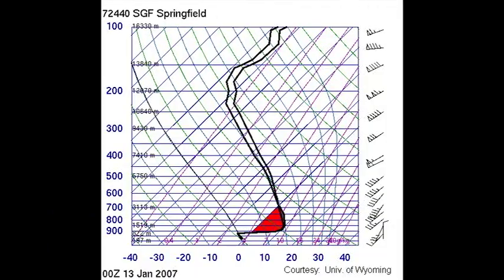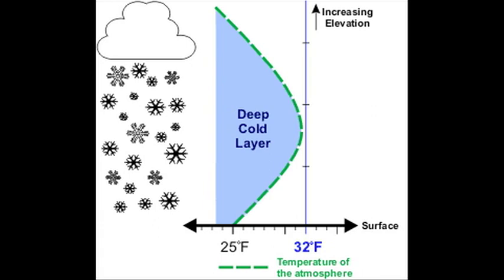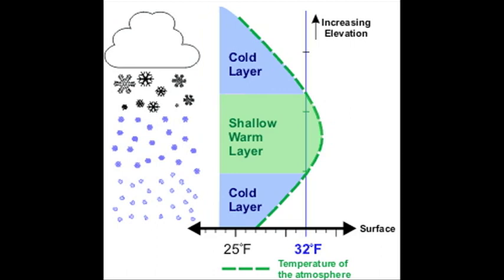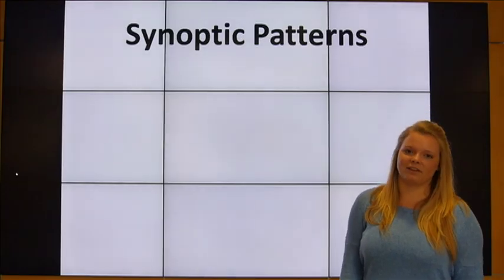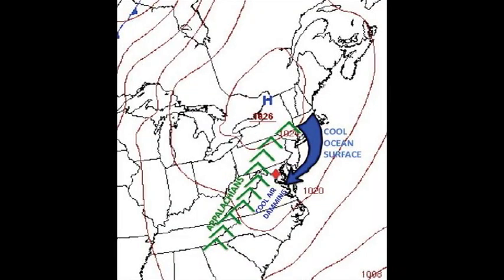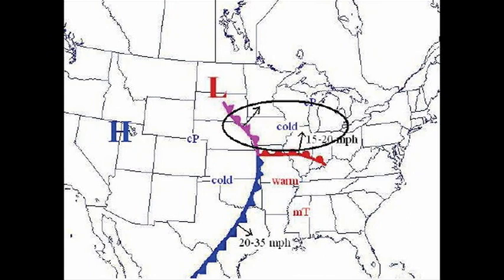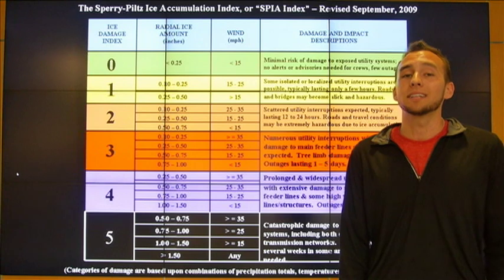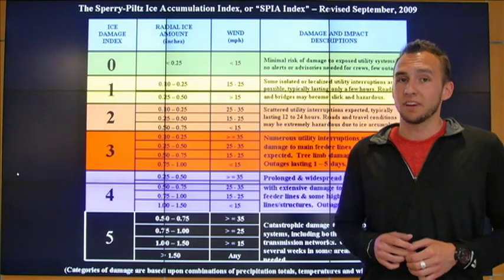Formation and Impacts of Ice Storms in the United States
Credits:

Filming and Editing by:
Sara Jackson, Hayden Mahan, Elliot Siebenaler

Many thanks to Katie Western, for helping to film and edit the video.

Images:

     content/uploads/2013/10/hd-winter-achtergrond-met-bomen.jpg

     d.htm

     Index.PNG